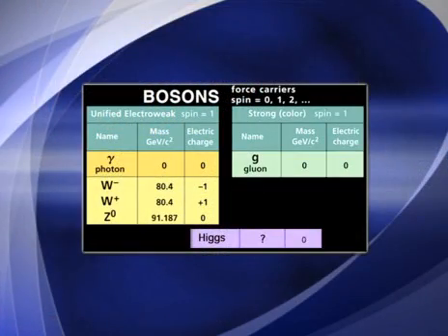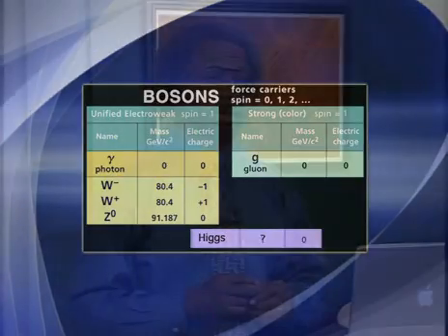Super String Theory #18-Do-See-Do and Swing Your Superpartner Part I